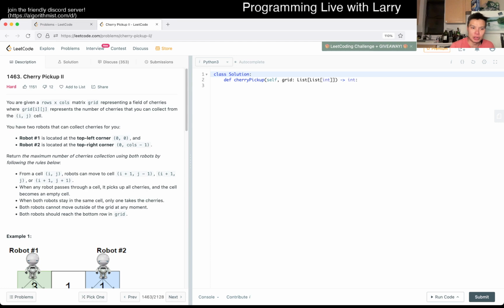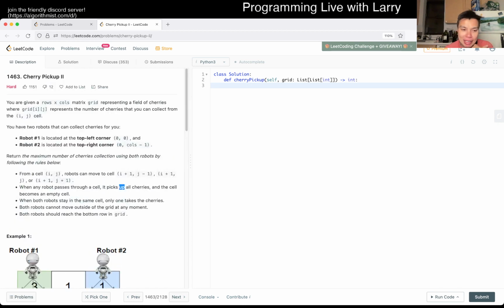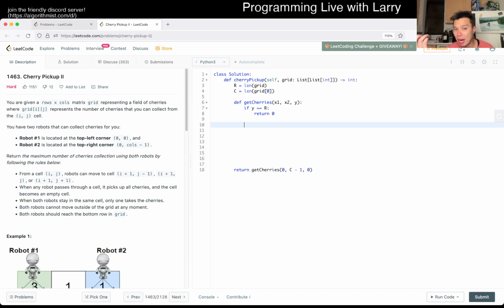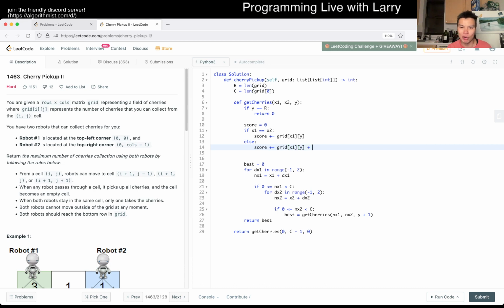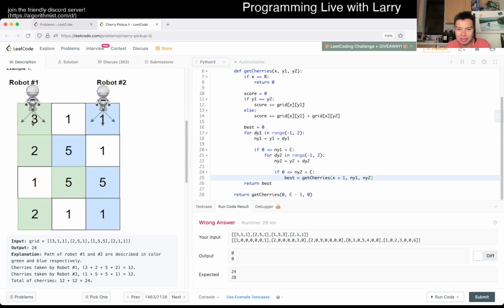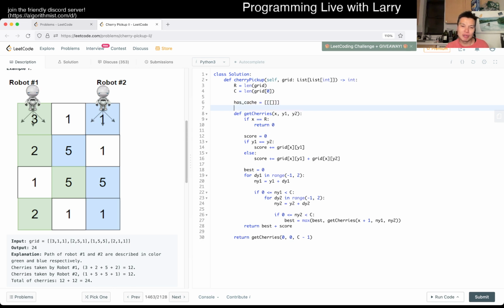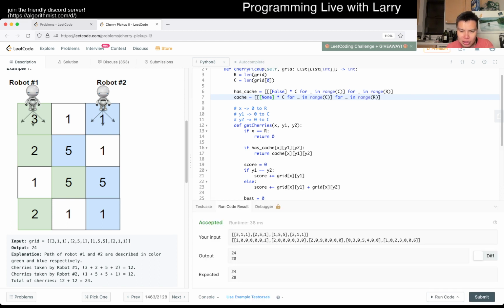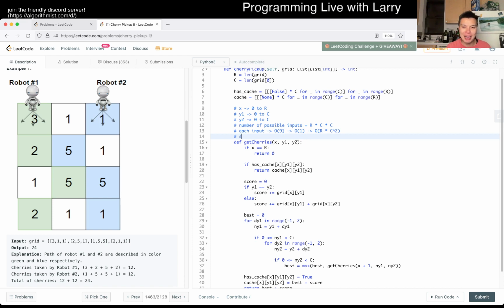Daily Leetcode #649: Jan 09, 2022 - 1463. Cherry Pickup II